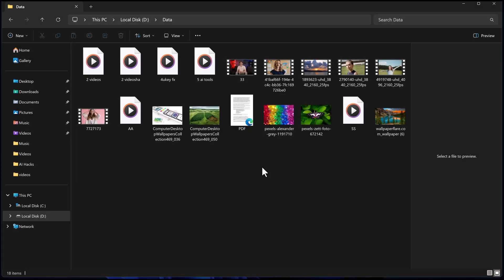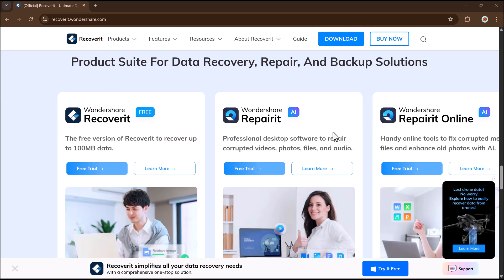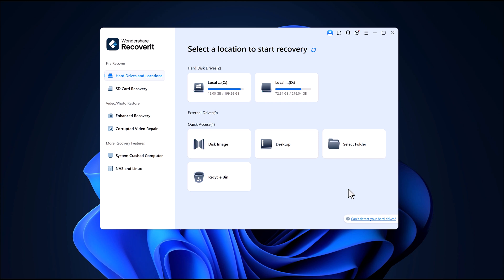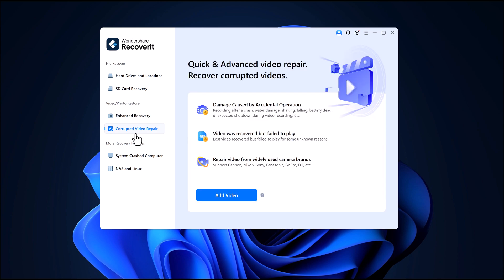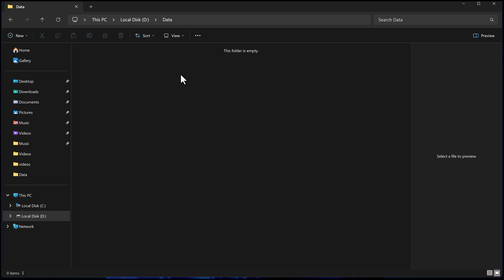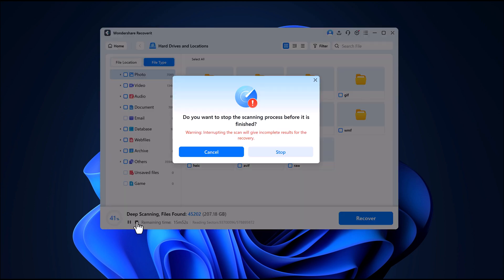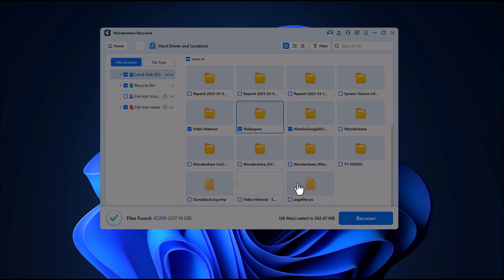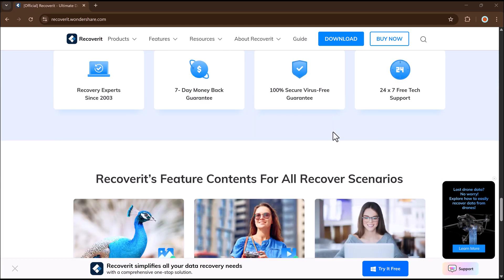How to Recover Deleted Files from Hard Drive | Best Data Recovery Software (2025)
How to Recover Accidentally Lost/Deleted Files from Hard Drive (2025 Update) 🔥 Try Wondershare Recoverit ➡️
Lost important files from your hard drive, USB, SD card, or even a corrupted hard disk? Don't panic! In this updated 2025 guide, we show you how to recover deleted files from any storage device using the powerful Wondershare Recoverit V13.5.

Whether you're dealing with accidental deletion, formatted drives, or corrupted files, Recoverit offers an easy, high-success-rate solution for hard disk data recovery—with up to 99.5% success rate on supported devices!

Timestamp:
0:00 - Introduction - Accidentally deleted files? Here’s how to recover them.
0:30 - What is Wondershare Recoverit
Overview of the tool and what types of files/devices it supports.
1:22 - Recovery from External Devices
Recover files from hard drives, USBs, SD cards, and cameras.
2:52 - Scan & Preview
Scan for lost files, preview them before recovery.
3:50 - Recover & Save
Select and recover files to a safe location.
4:29 -  Final Thoughts

📅 Stay protected from data loss—watch now and bring your files back with ease.